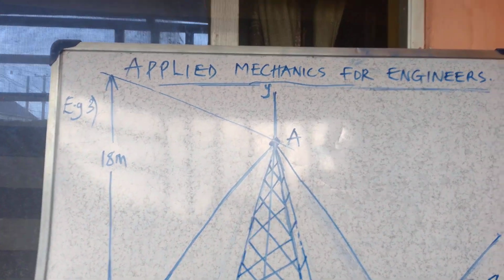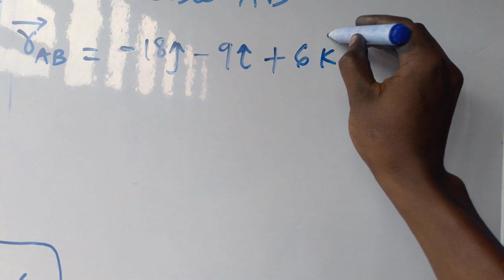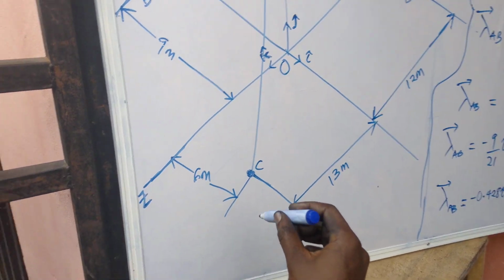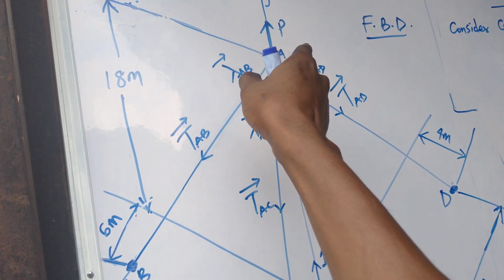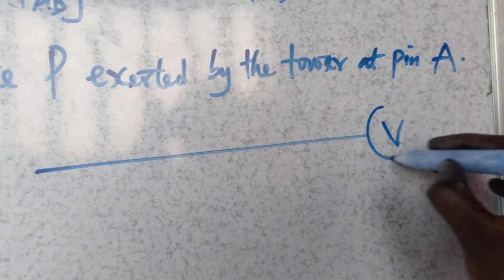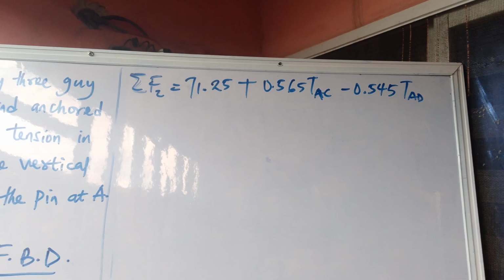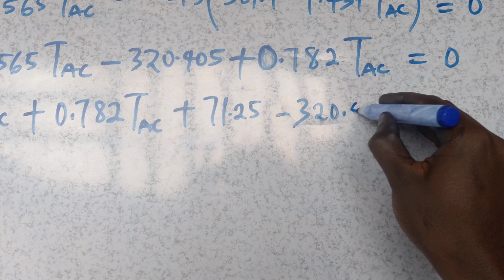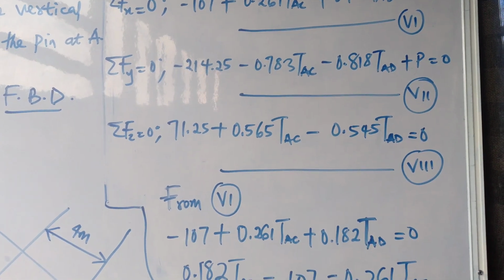Applied mechanics1.... equilibrium of bodies in space5